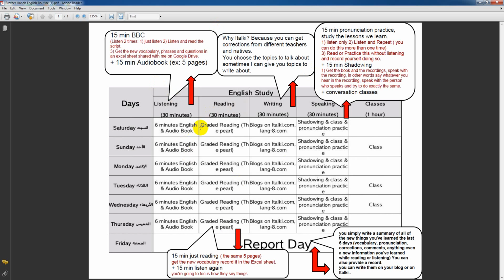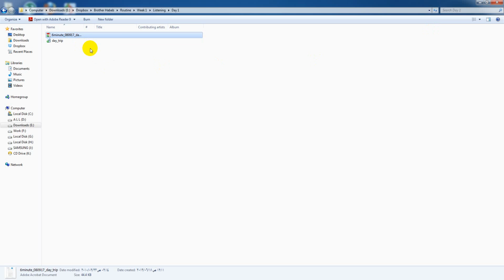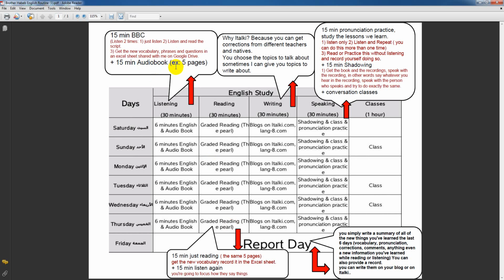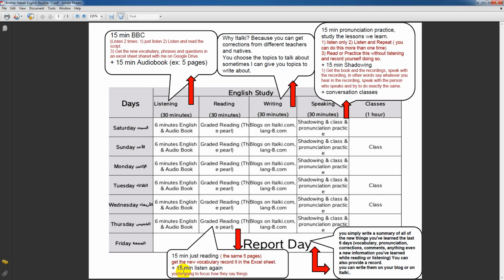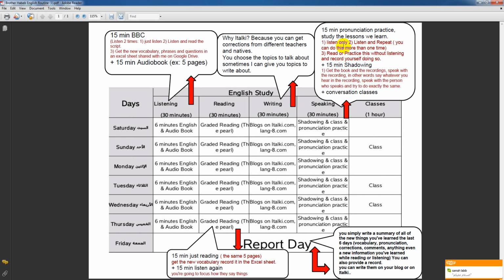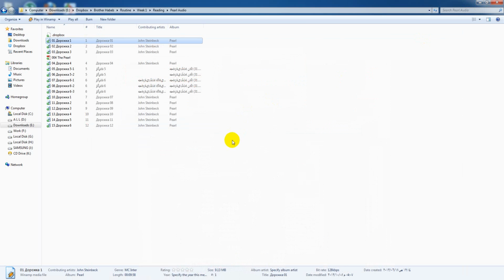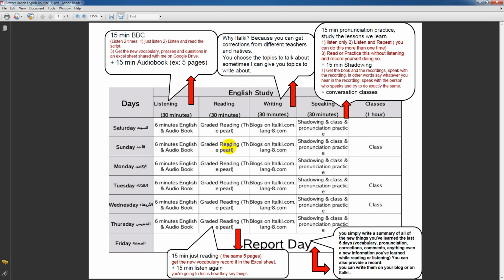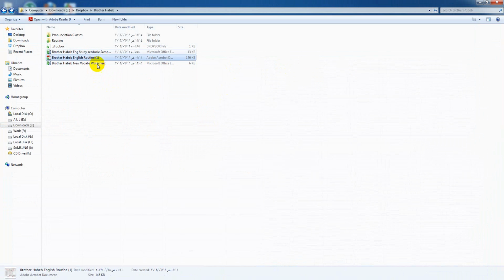Intermediate Student Daily English Routine